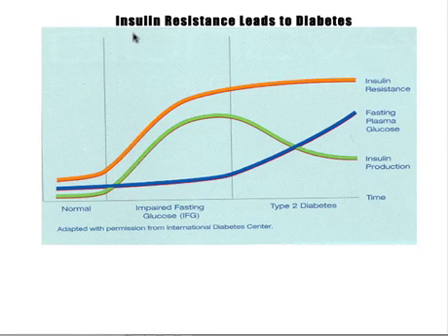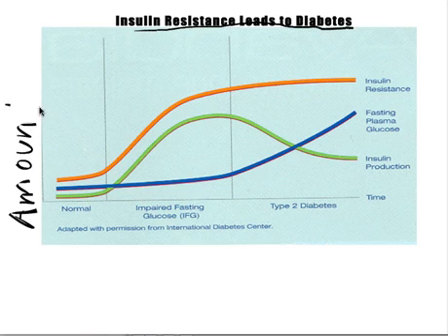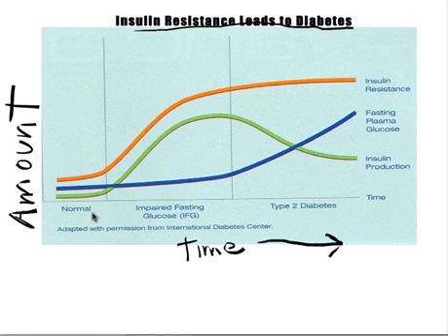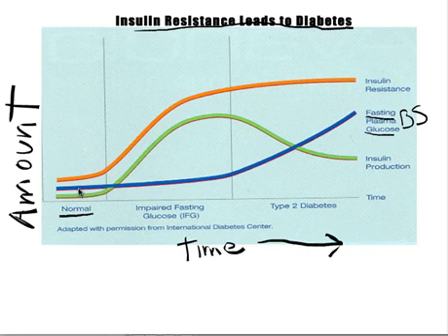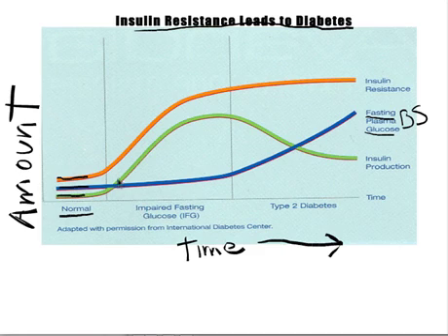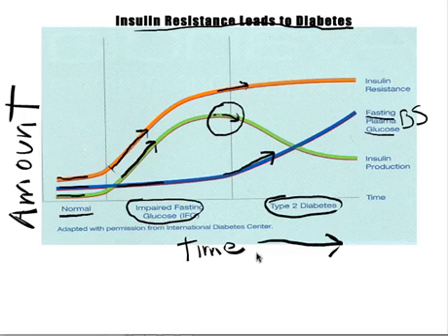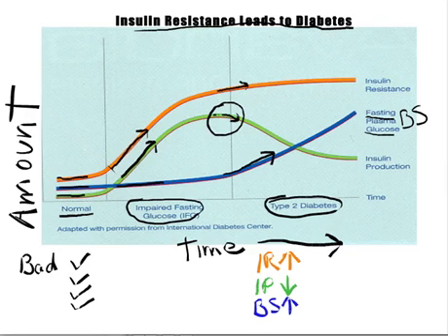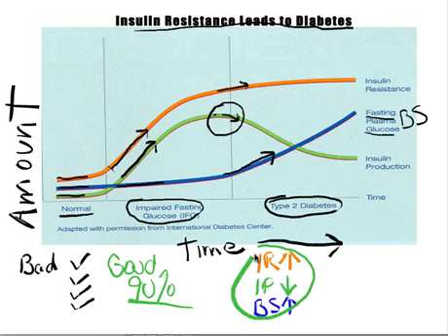Insulin Resistance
Describes how type 2 diabetes develops over time. A graph is used to explain changes in insulin resistance, insulin production, and fasting plasma glucose.